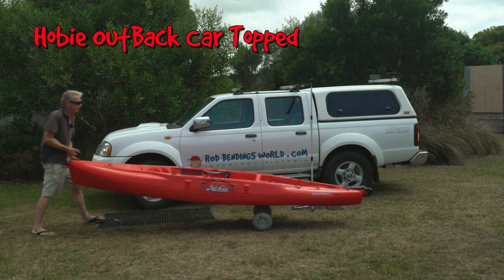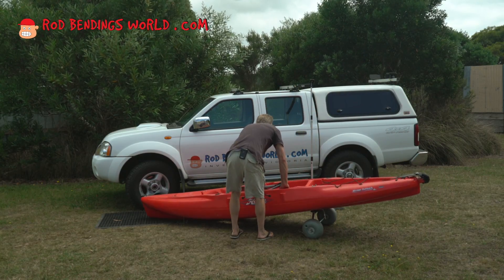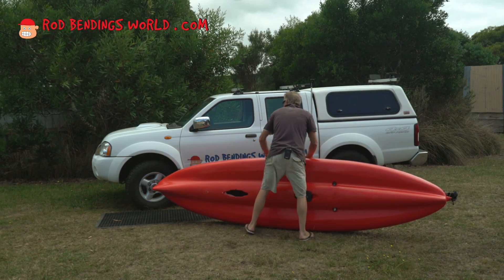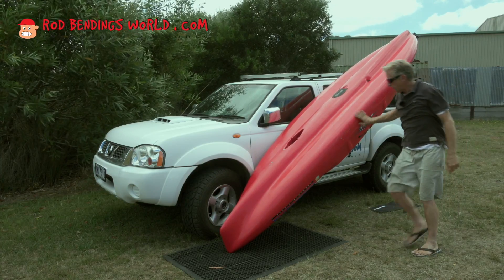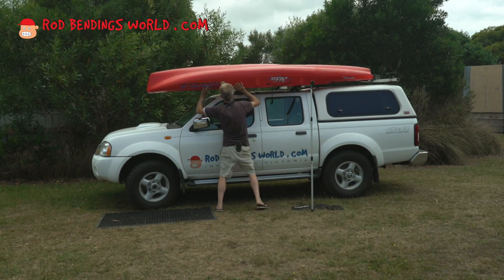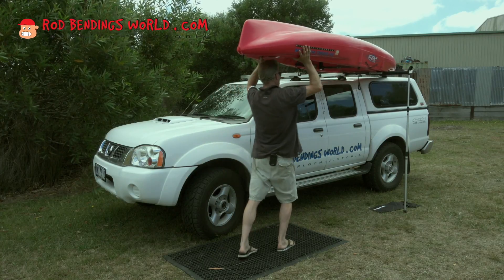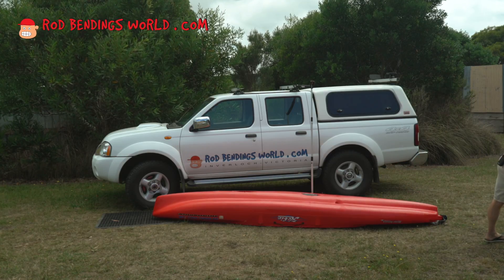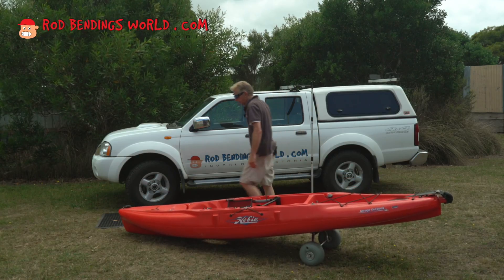Hobie Outback Car Topped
The Hobie Kayak is a popular kayak in the Hobie range. Stripped down the kayak weighing 81 lbs / 37 kg. It's relatively easy to car top using the side loader a shown in this video.